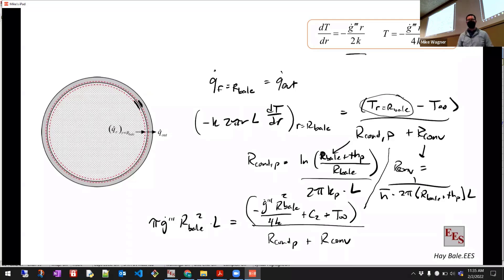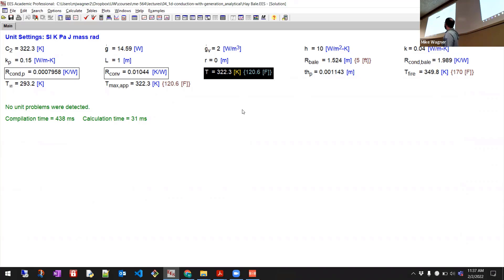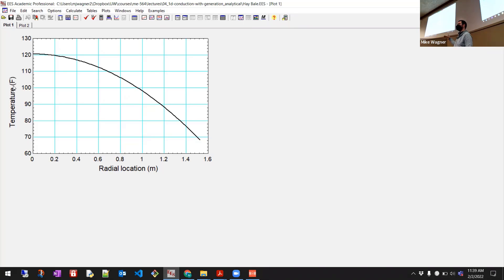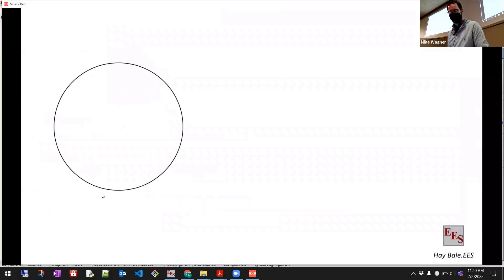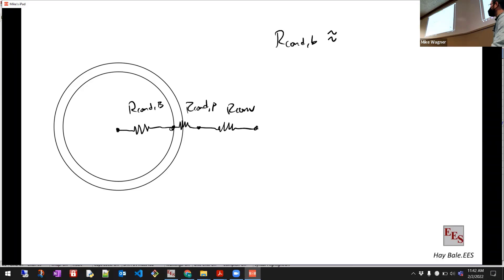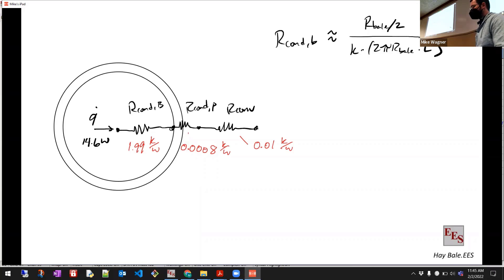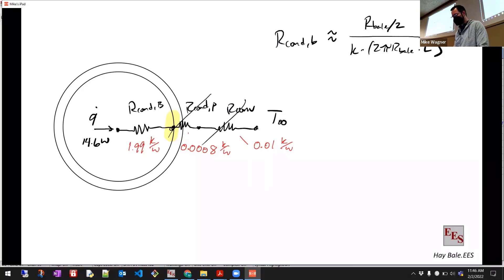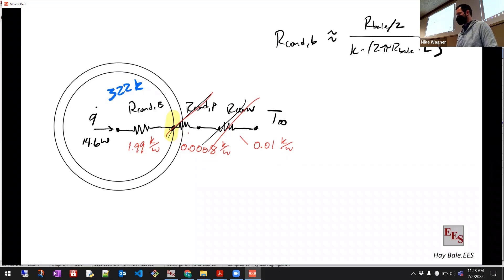ME564: Lecture04 - Part 3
Implementation of the analytical solution to a 1D steady state conduction problem with generation in EES